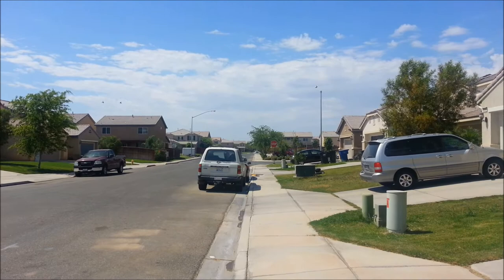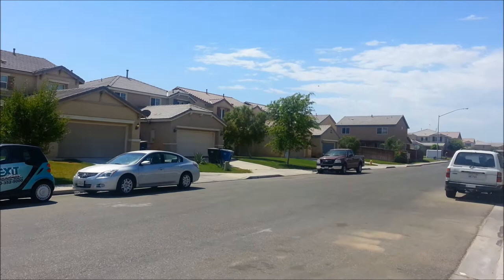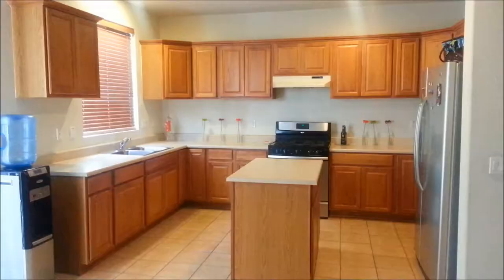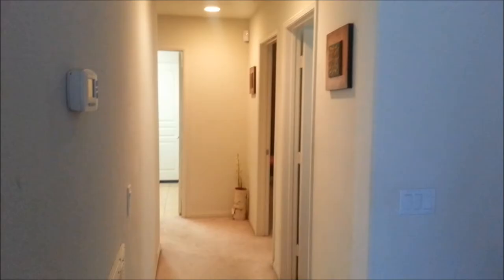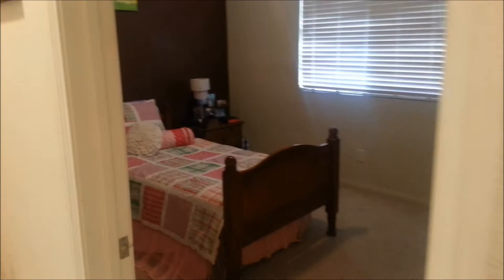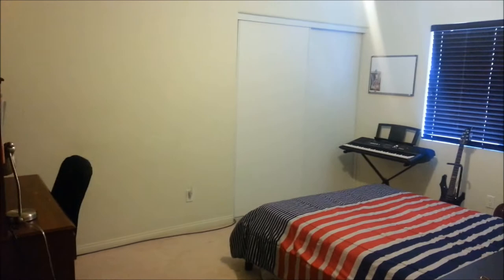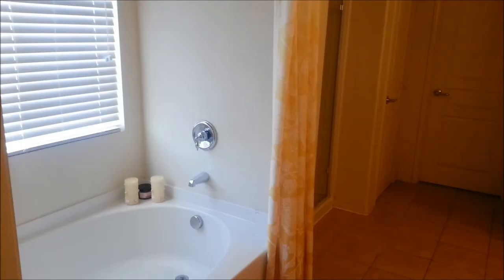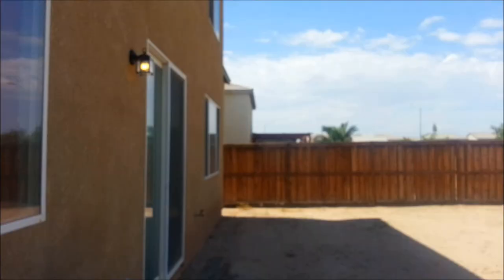Very nice Imperial CA house for Sale by Jay Goyal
Can you imagine enjoying great time with family and kids in this house? Hello, I am 2376 Jade Tree, Imperial.  I am located in a quite neighborhood, and walking distance to one of the most beautiful parks in Imperial. The house has great curb appeal. The front living room and formal dining area have plenty of room to entertain your guests. The kitchen is only 5 years old with a lot of counter space and cabinets. You will definitely enjoy the cooking in this kitchen. The family room is of great size to enjoy and relax.  First floor has a full bath, and a bedroom which would be used as guest room or as an office. The upstairs has 2 bedrooms, one full bath and a very roomy loft which is great place for family to hang around. The master bedroom, large walking closet, mater bathroom with dual sink, shower and tub are perfectly designed for you.  The best part of the house, it is a regular sale so you can close in less than 30 days, AND very low CFD.